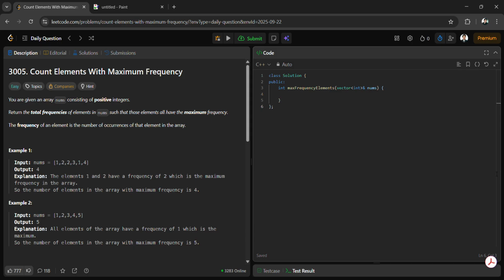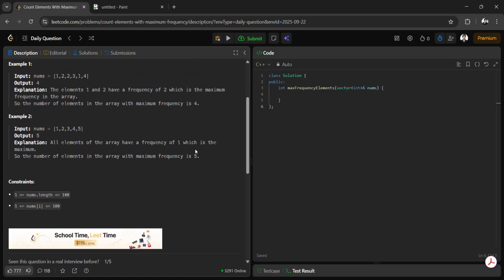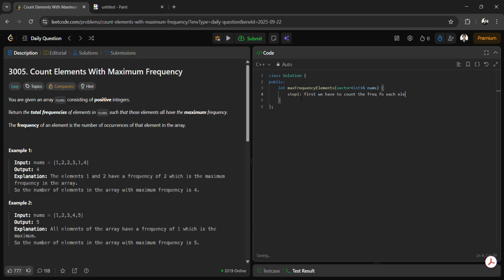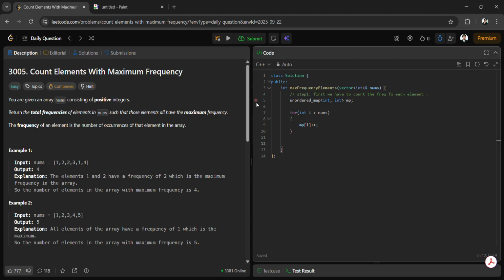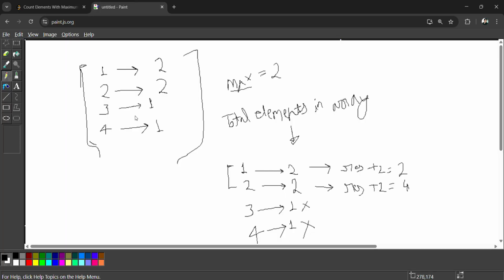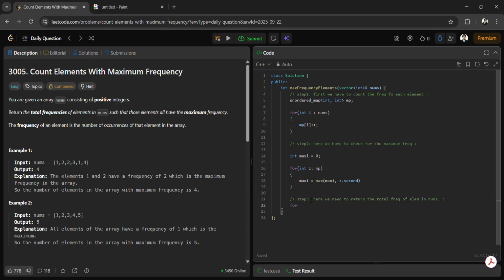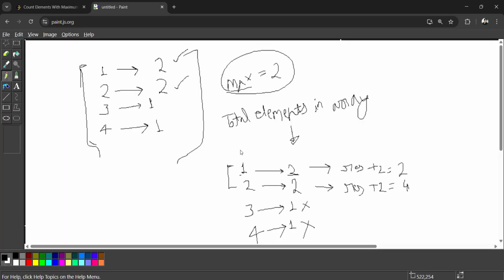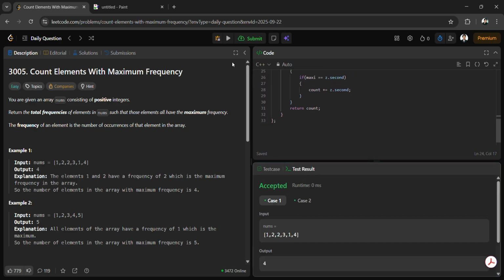Count Elements With Maximum Frequency LeetCode Practise (22 SEPTEMBER 2025)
⭐ IN THE GIVEN PROBLEM , WE NEED TO COUNT THE ELEMENTS WITH MAXIMUM FREQUENCY.
⭐ FOR SOLVING THIS PROBLEM, I HAD FOLLOWED 3 STEPS:
⭐ FIRST CREATED THE MAP, AND COUNT THE FREQUENCIES FOR EACH ELEMENTS.
⭐ ONCE CREATED THE MAP WITH FREQUENCIES, IN SECOND STEP, I CREATE A VARIABLE MAXI FOR FINDING THE MAXIMUM ELEMENT.
⭐ ONCE I GOT THE MAXIMUM ELEMENTS, THEN IN THIRD STEPS, AGAIN I TRAVERSE INSIDE THE MAP, AND THIS TIME WE CHECK WHICH OF THE ELEMENTS IS HAVING THE MAXIMUM FREQUENCIES. EQUAL TO  MAXIMUM ELEMENT. IF BOTH ARE EQUAL, WE HAVE TO CREATE A COUNT VARIABLE, AND SIMPLTY ADD OUR MAXIMUM FREQUENCIES TO IT, TO GET THE ELEMENTS WITH MAXIMUM FREQUENCIES.